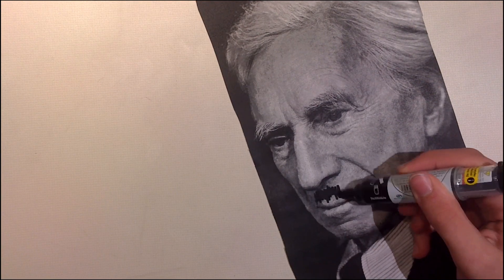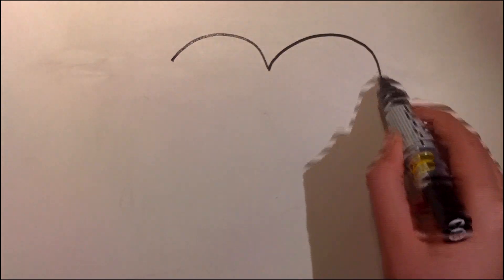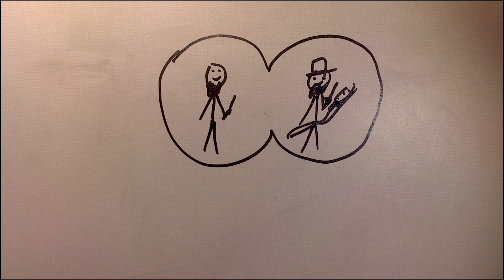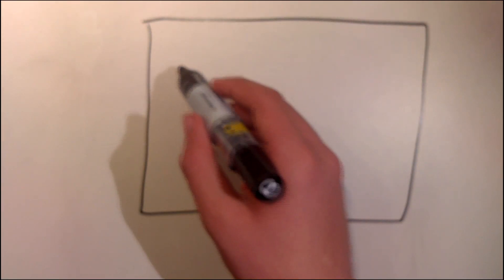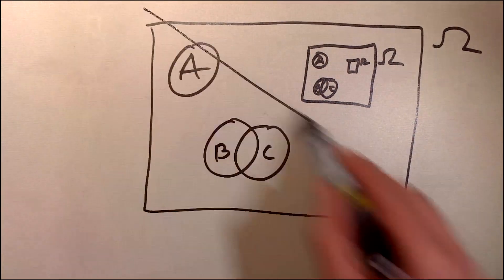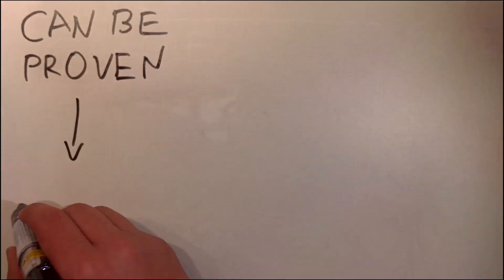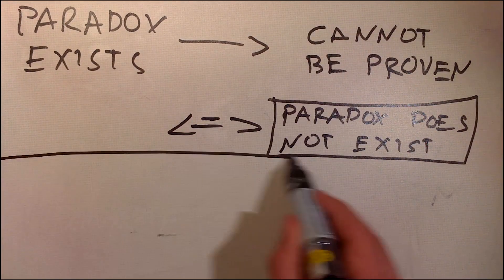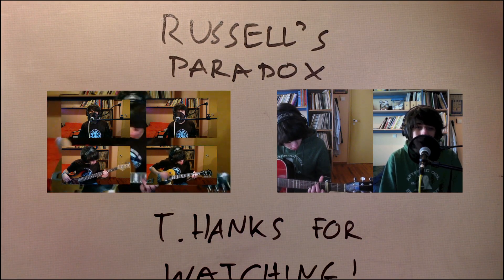Mathematics - Russell's Paradox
In this video, I show you the basics around Russell's Paradox and how to overcome it. Enjoy:)